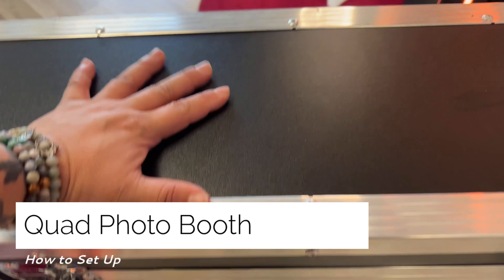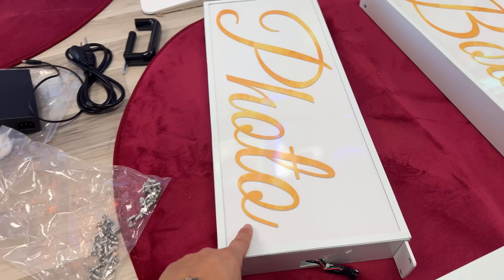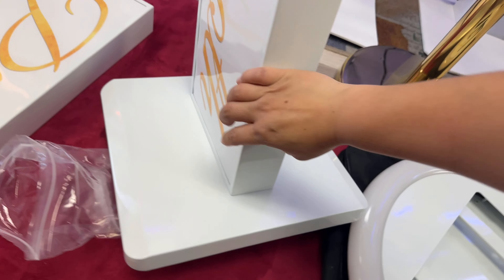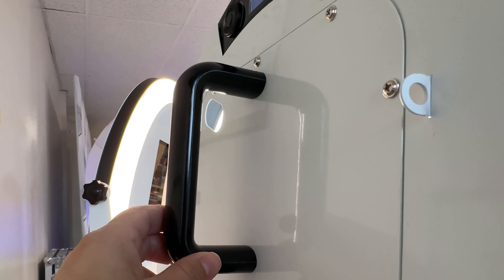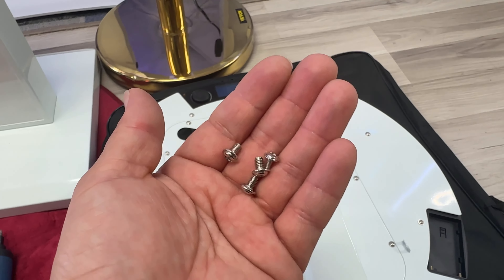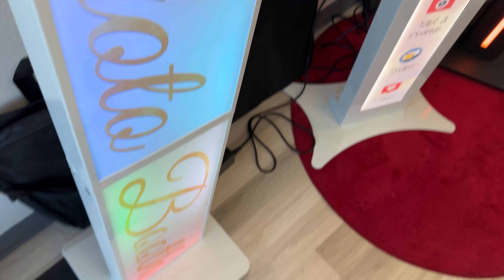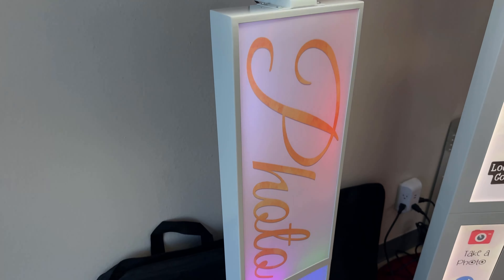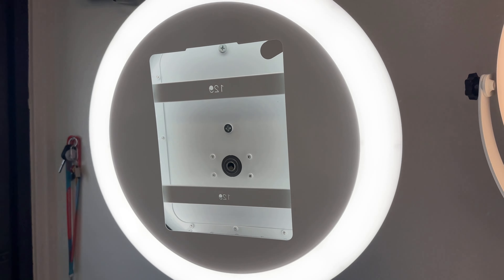Quad Photobooth, set up, smallest iPad, Photo Booth, and most lightweight weight